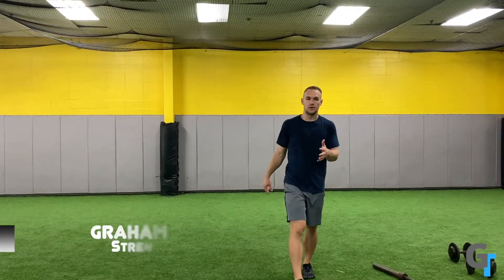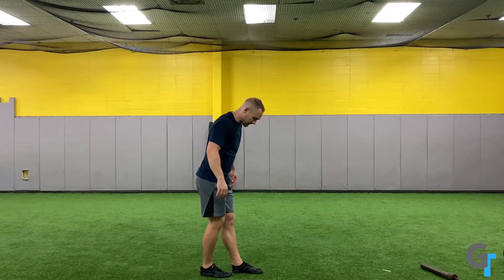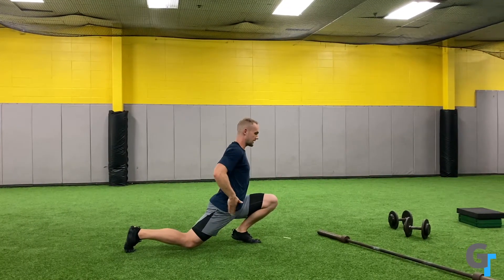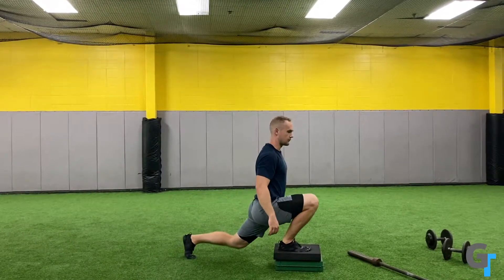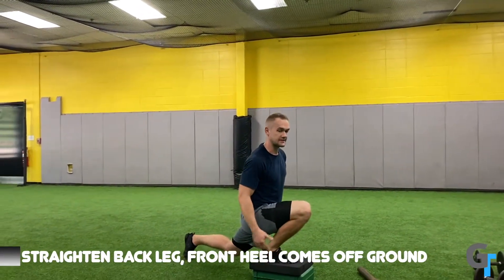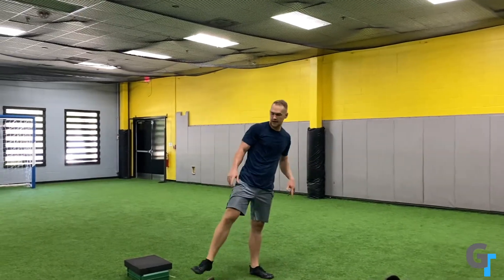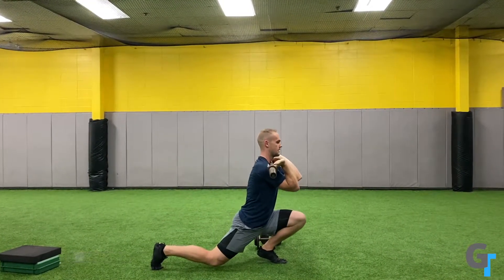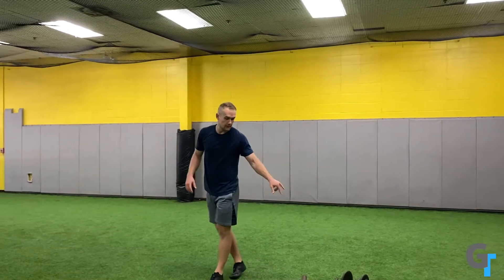ATG Split Squat (FIX YOUR KNEES!) - Must Have Movement Series Part 1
I walk through a brief demonstration on the ATG Split Squat - This is an incredible exercise to improve your hip flexor range of motion and strengthen deep knee flexion! Check out grahamtuttle.com for more!

If you want to walk, run, and sprint without pain, this is your path